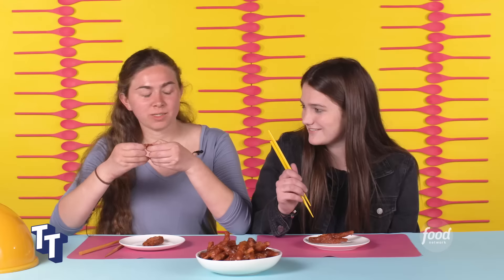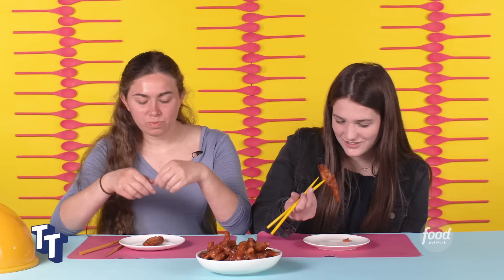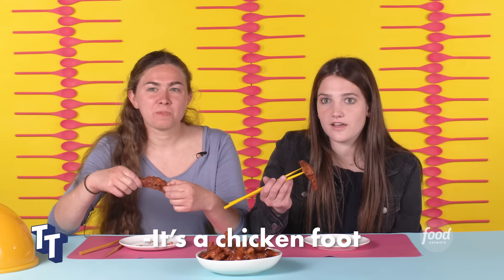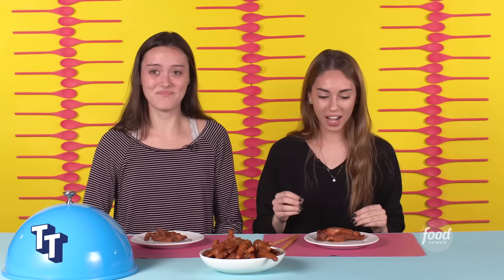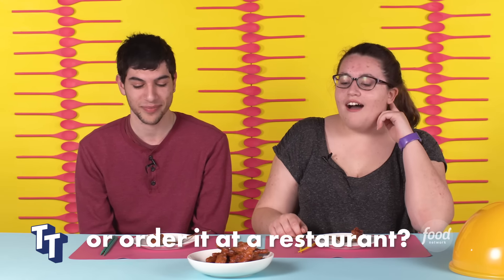High Schoolers Tried CHICKEN FEET | Taste Test | Food Network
"It just kinda looks like fingers in a bowl." On this week's TasteTest, highschoolers are trying CHICKEN FEET!

Have you ever wondered if you can really taste without smell? Seen a meal on TV and wanted to give it a try? Or just wanted to test out a new food trend? Food Network staffers test out some of the most delicious, outrageous, and straight-up crazy food trends and myths so you don’t have to!